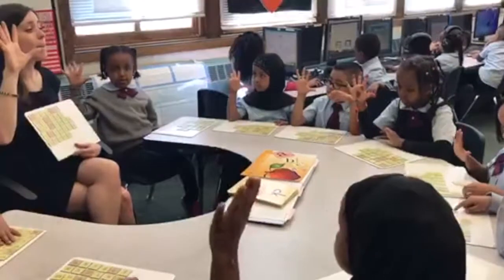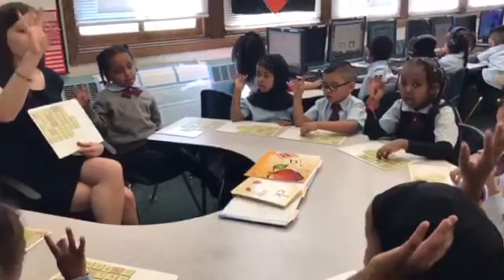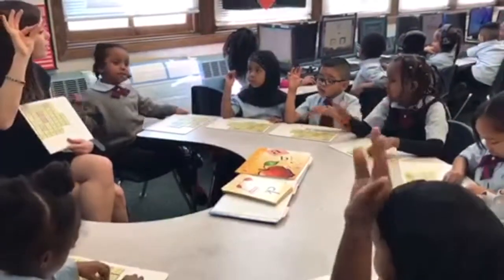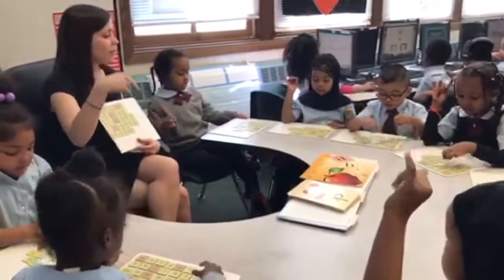IPL Deep Dive Prodeo May 2017